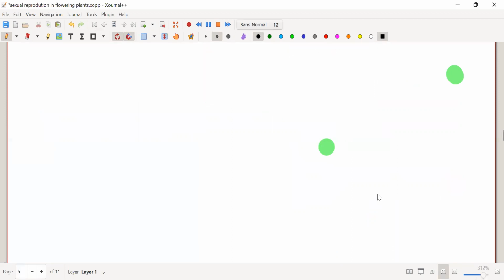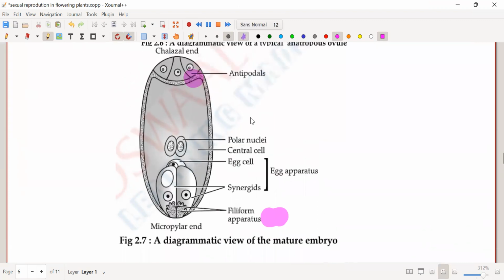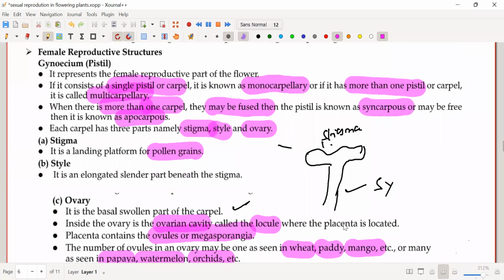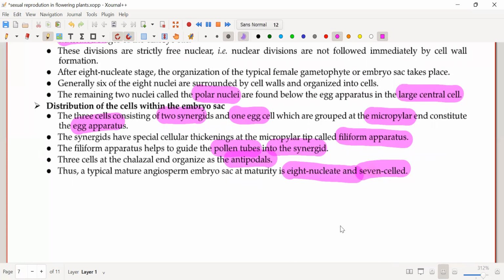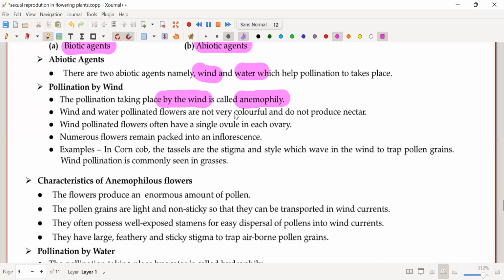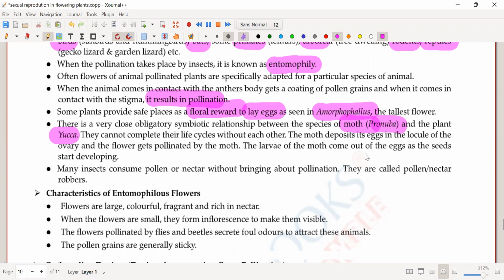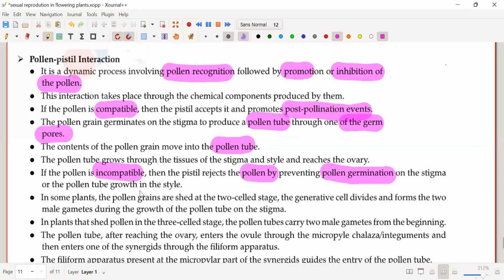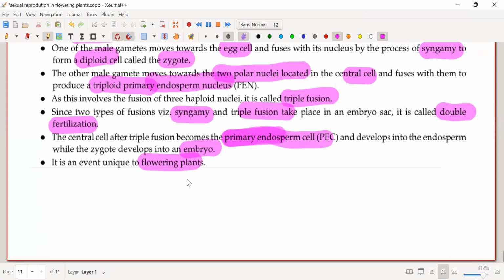chapter 2 topic 1 part2 and topic2 female gamete, pollination, fertilization